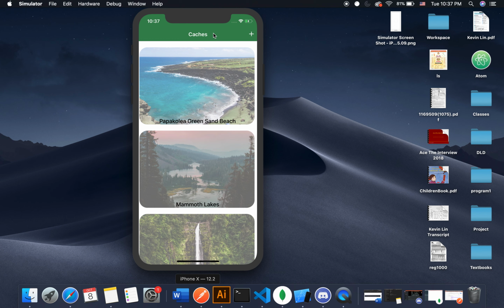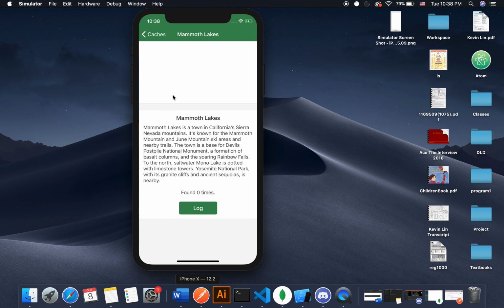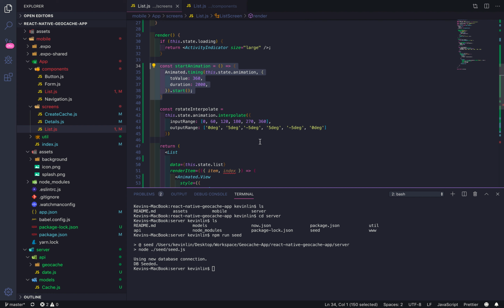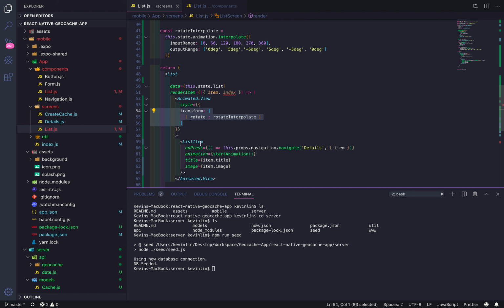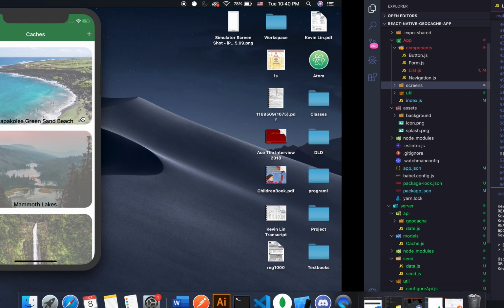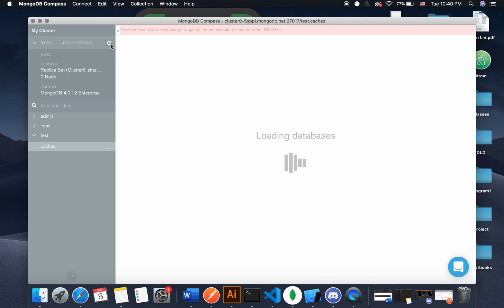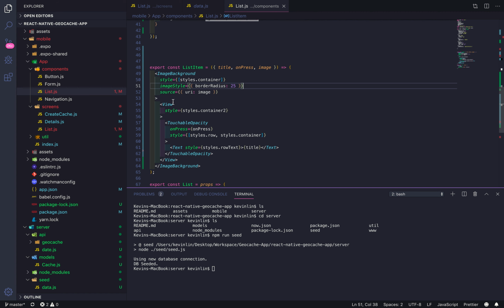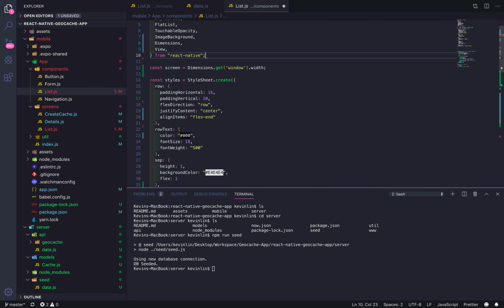Geocache App Upgrade